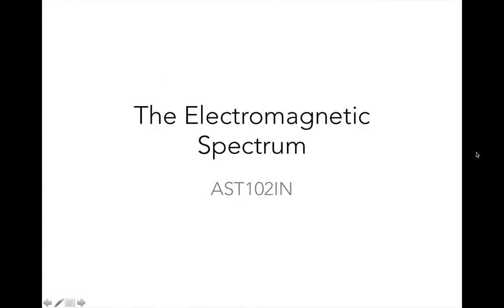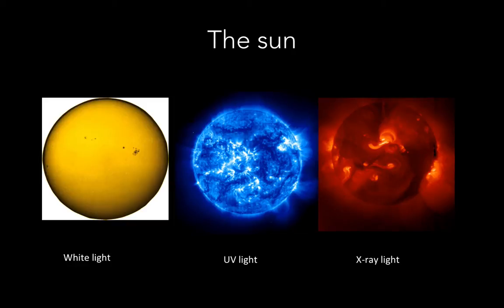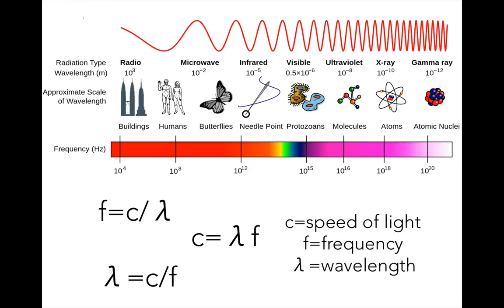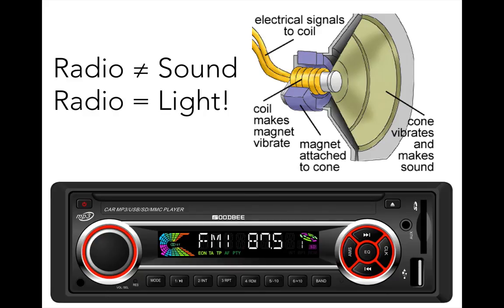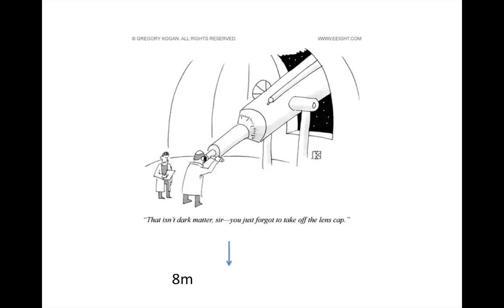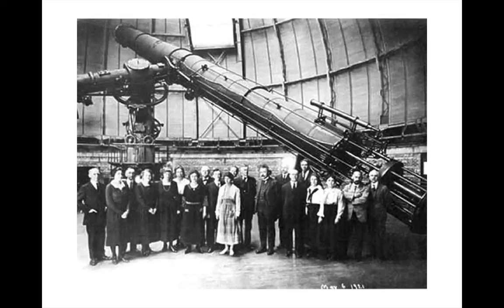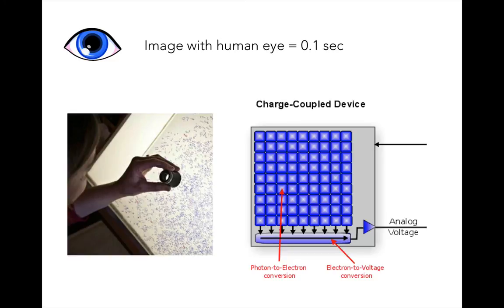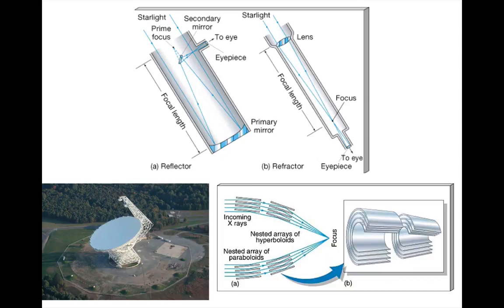Leture 10 - The Electromagnetic Spectrum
Watch before class on Wednesday, February 26